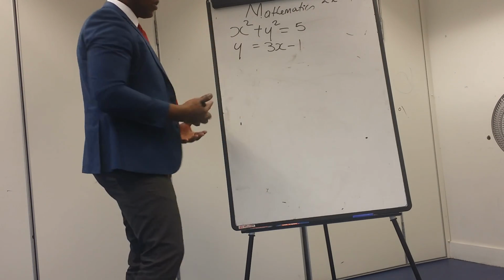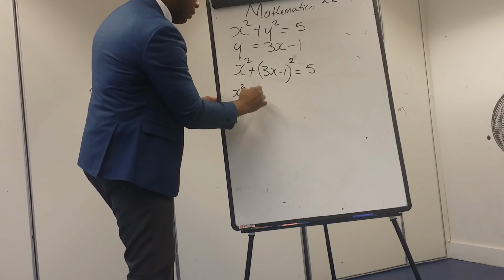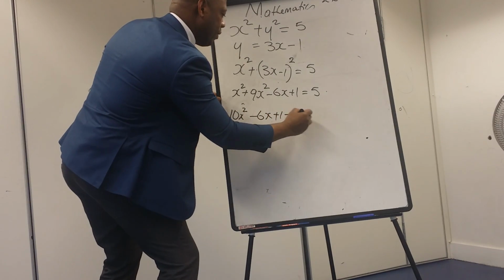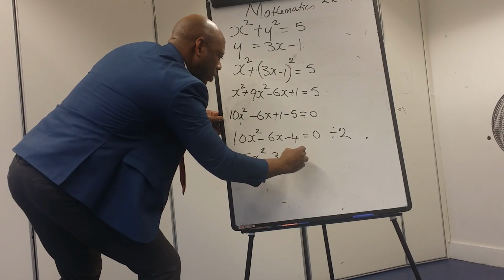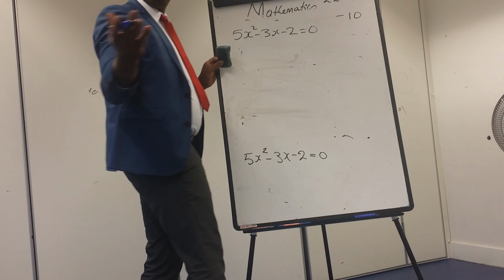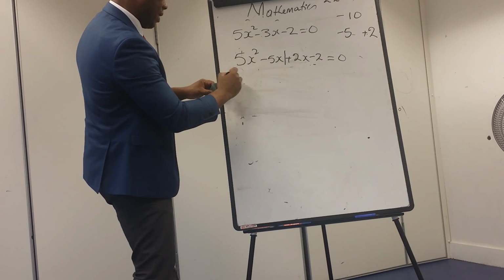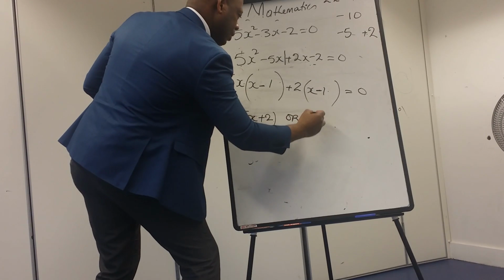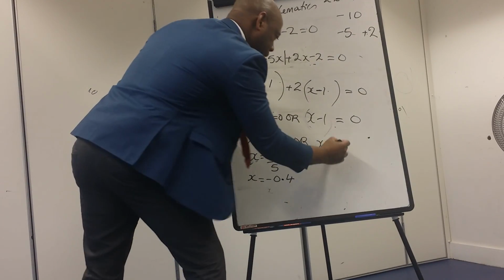MASTER SIMULTANEOUS EQUATION. EASY TRICK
Simultaneous equation can be a challenging questions but if you follow a simple method simultaneous equation can be solved easily. Most students feel a sense of accomplishment when the are able to solve simultaneous equation.  Equations in general is a very interesting mathematical concept. Simultaneous equations is probably the highest of these concepts.  Equations simple equations simultaneous equations Quadratic simultaneous equation are all fantast algebraic concept.